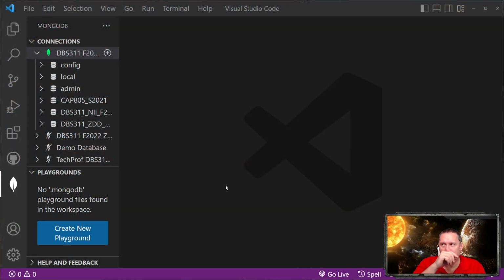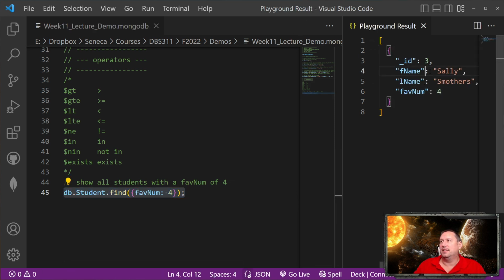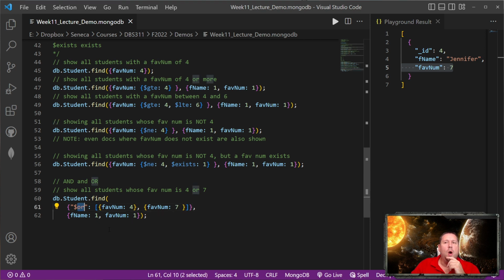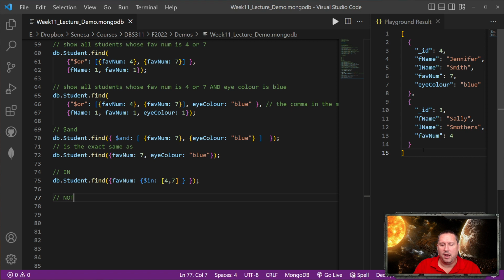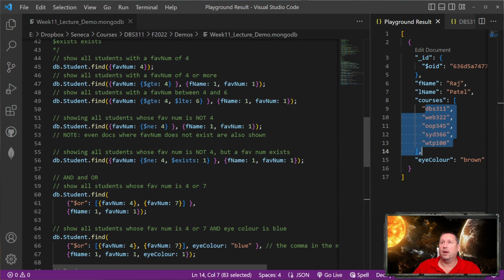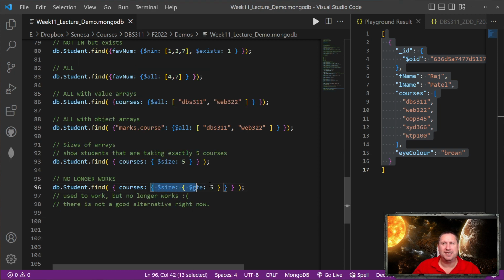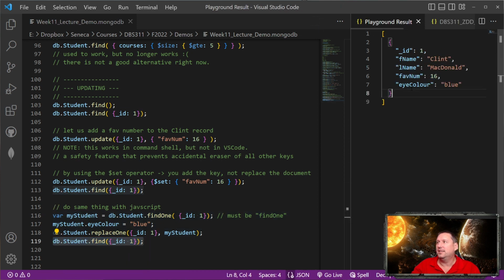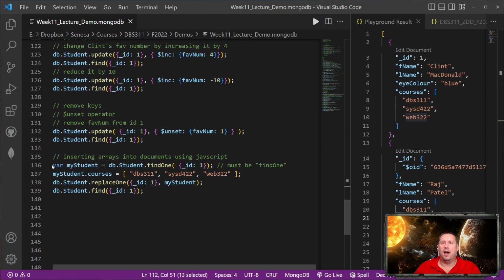DBS311 Week11 - MongoDB Queries and Updates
In this video for DBS311 at Seneca College, I go through the second lesson in No SQL and MongoDB covering data queries and data updating.  This is meant to be a basic level and we do not go too deep into any specific topic, but enough to get you going to the point where you could research a little to extend this knowledge to more advanced topics.